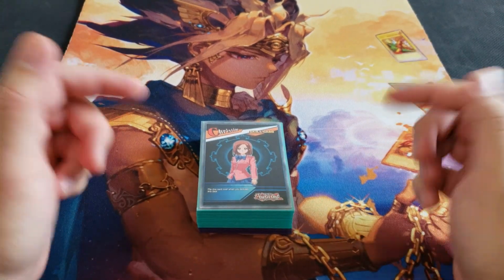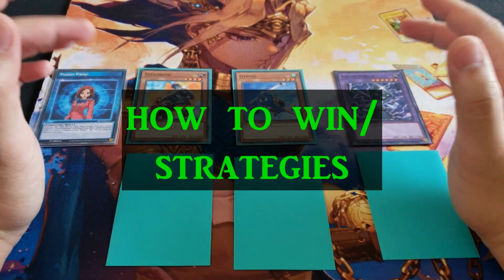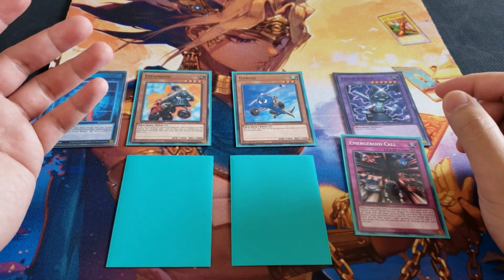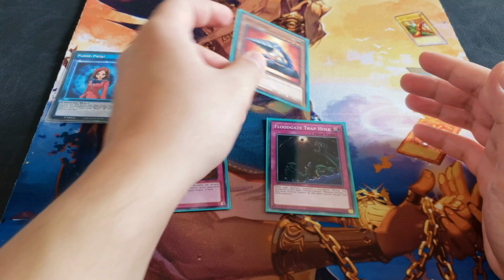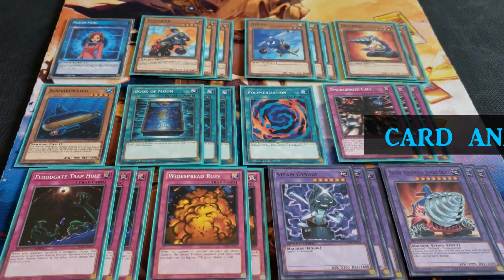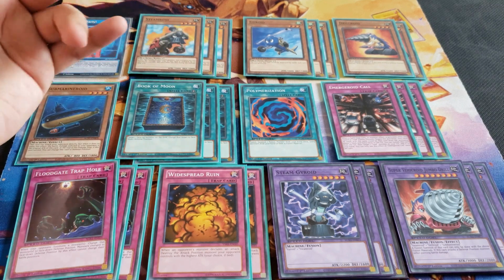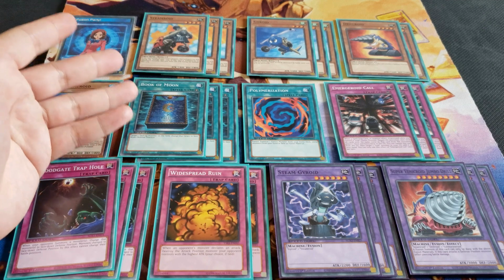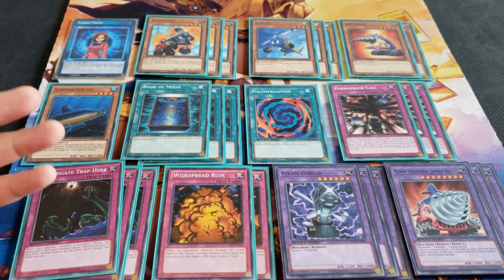STEAM GYROID CONTROL Speed Duel Deck Profile | Yu-gi-oh!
Negate everything with the Roids!